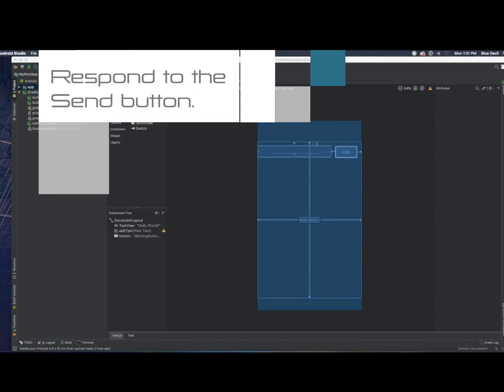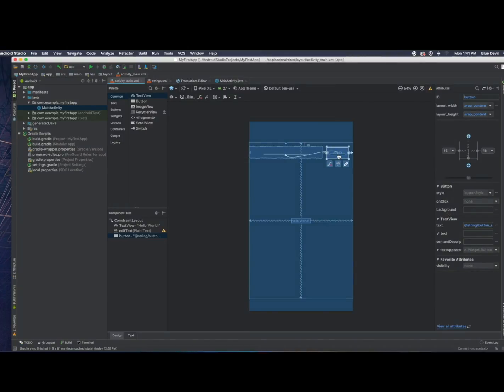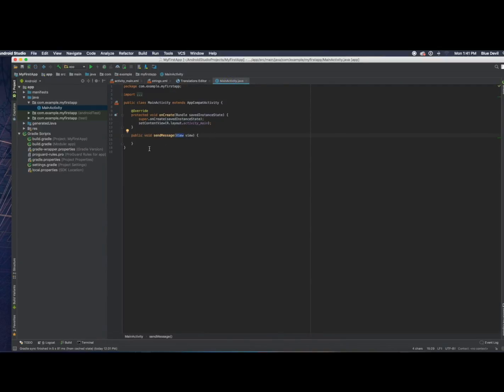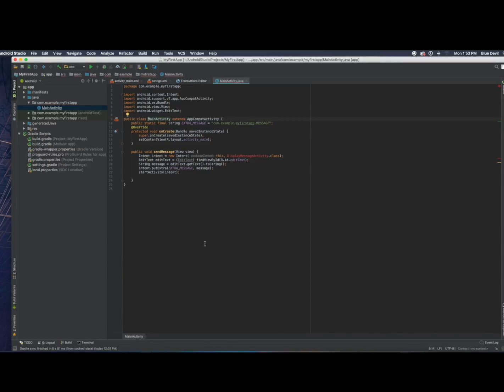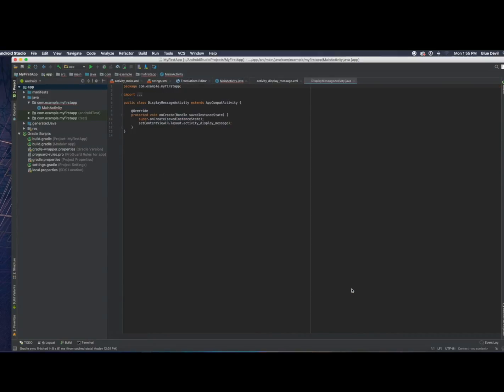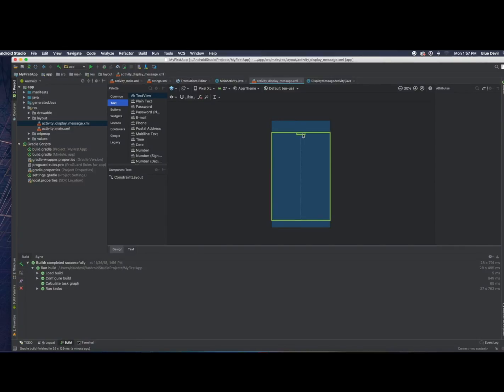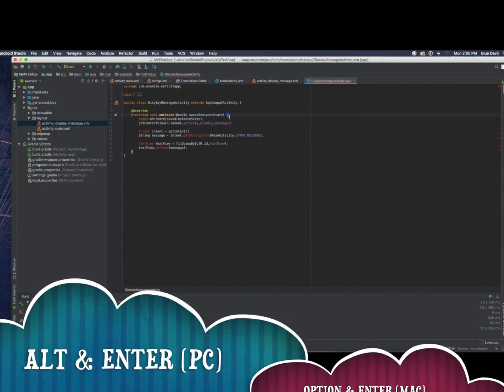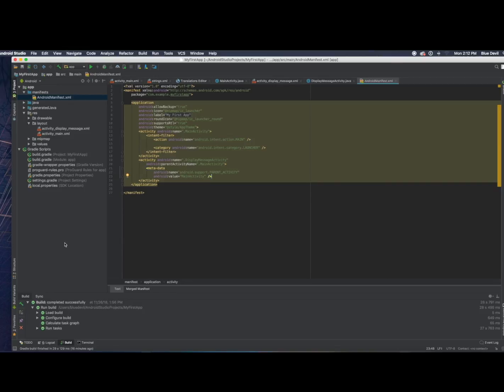android studio part 3